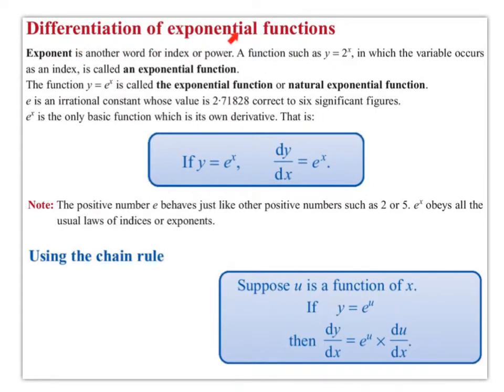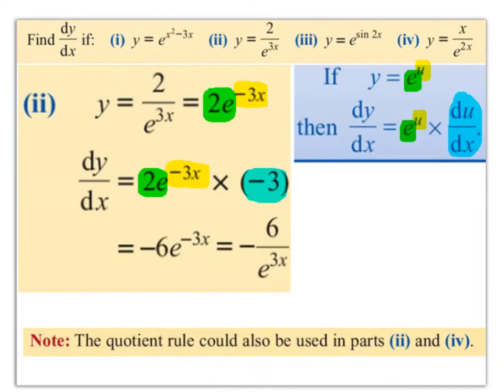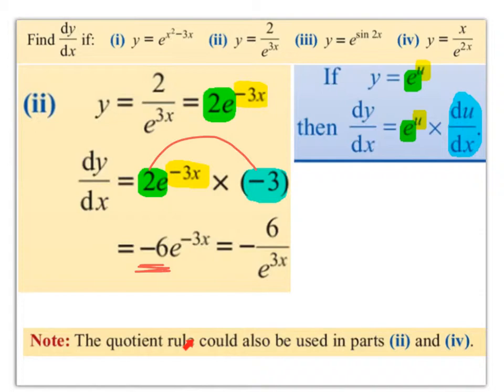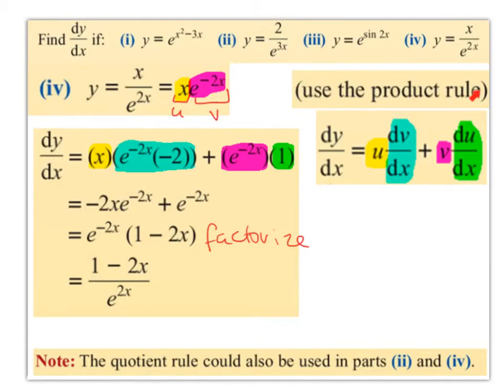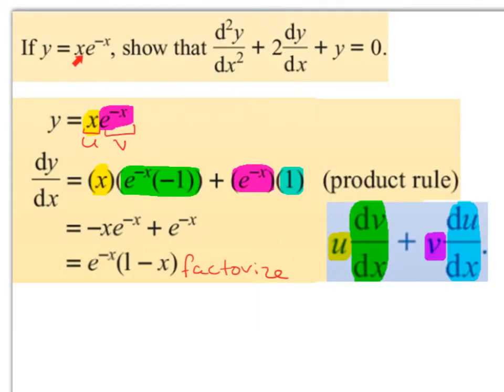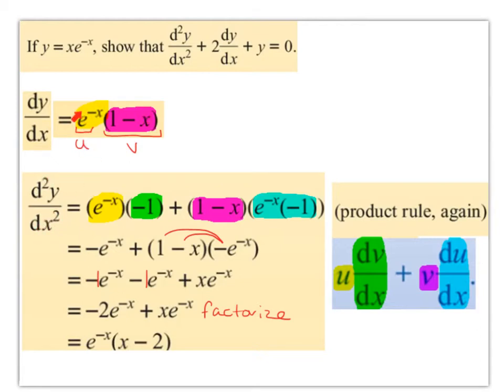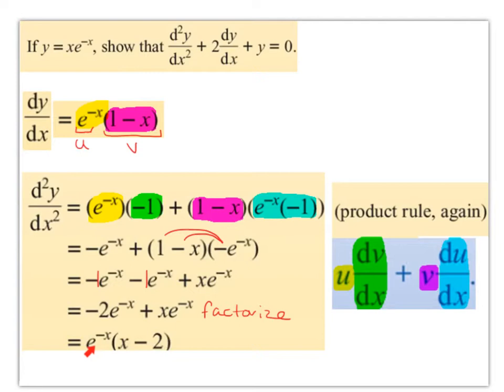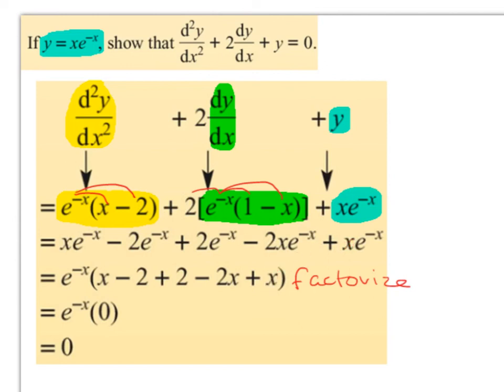LC HL differentiation rules EXTRA EXAMPLES 5